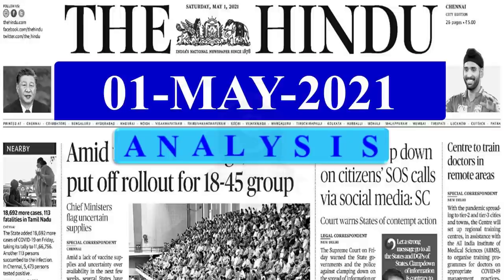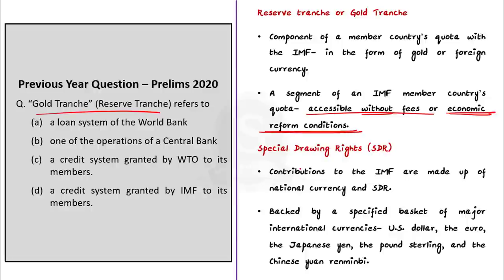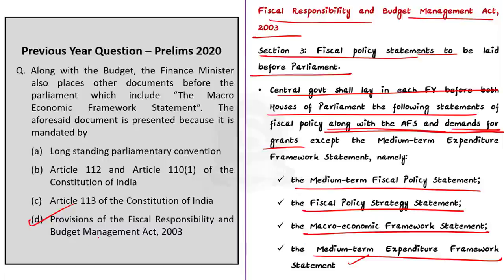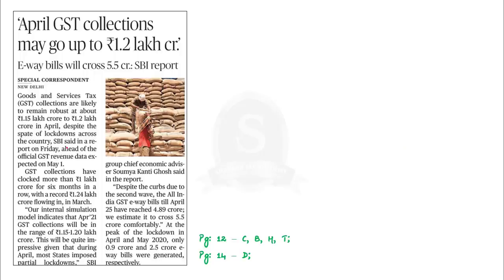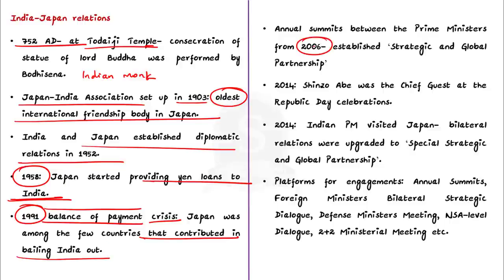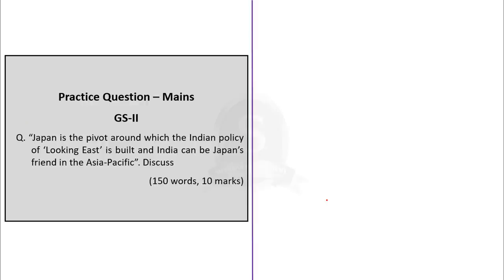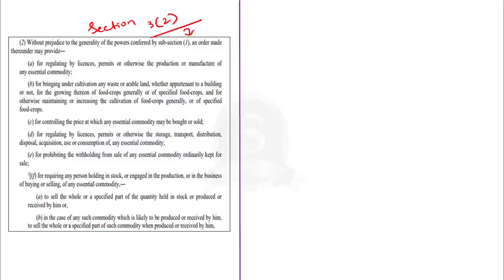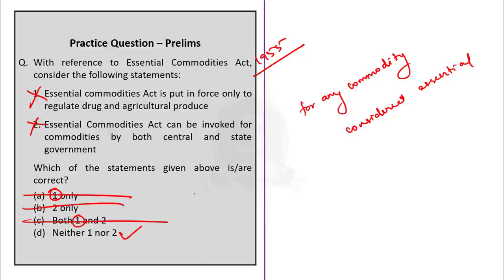The Hindu Daily News Analysis || 1st May 2021 || UPSC Current Affairs || Prelims 2021 & Mains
►►Introduction - 0:00
►►List of Topics - 0:07
►►Time-Stamping of news articles:
1. Past year Preliminary Questions Session - 0:13
2. ‘April GST collections may go up to ₹1.2 lakh cr.’ - 7:15
3. The rising sun in India-¬Japan relations (Editorial) - 12:36
4. Former attorney general Soli Sorabjee passes away - 20:00
5. Xi sends message to Modi, Offers China help - 22:58
6. 8 held for illegal sale of Remdesivir - 28:46
7. Prelims Practice Questions - 33:34
8. Mains Practice Questions - 35:26

Important topics such as PastYearPrelimsQuestions IndiaJapanRelations AttorneyGeneral GST IndiaChinaRelations Remdesivir are vividly discussed in UPSC Civil Services Exam Perspective in this video, with a special Practice cum Revision session in the end.